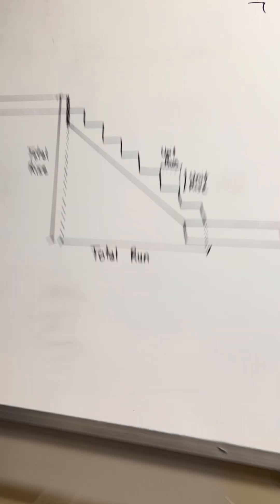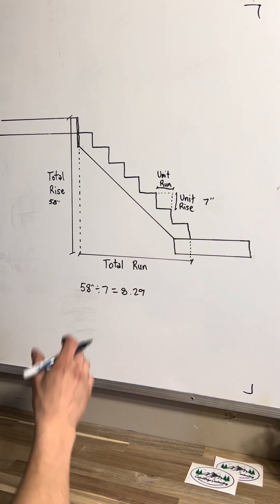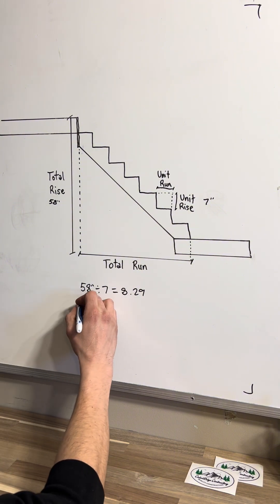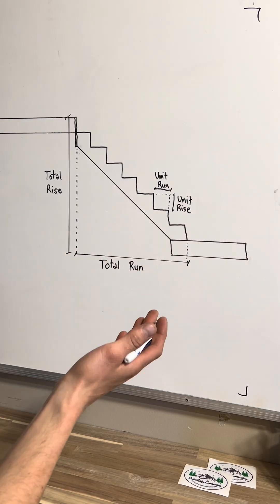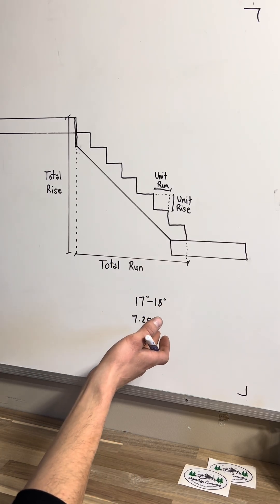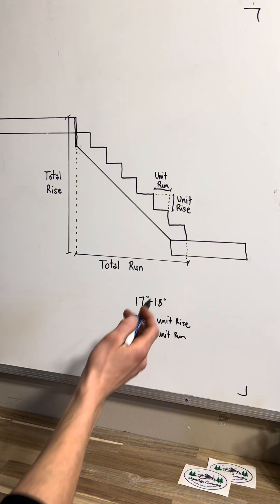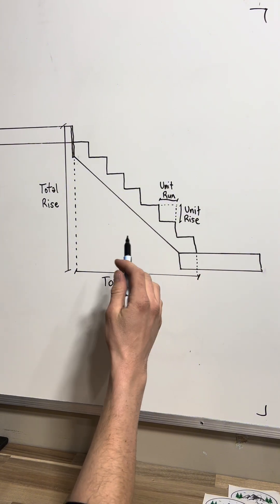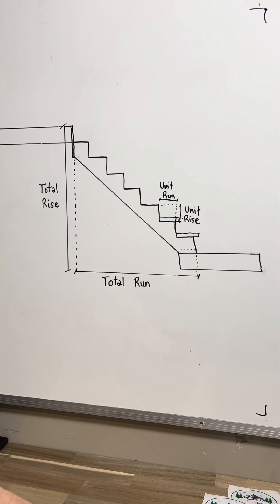How to Build Perfect Stairs — Step-by-Step with Calculations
Step by step tutorial on how to calculate and build a simple set of stairs.